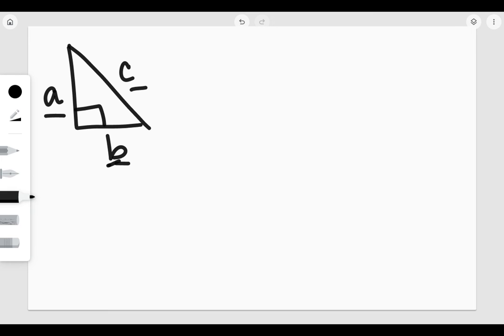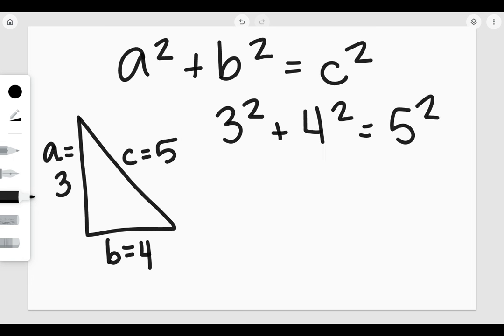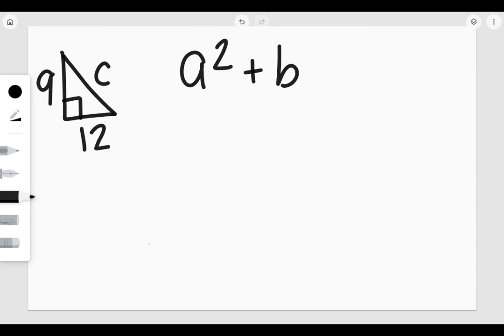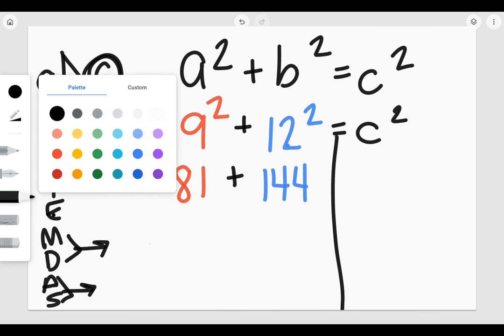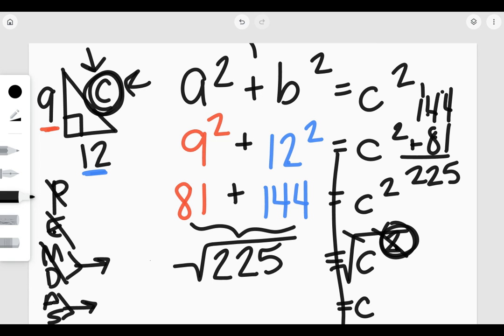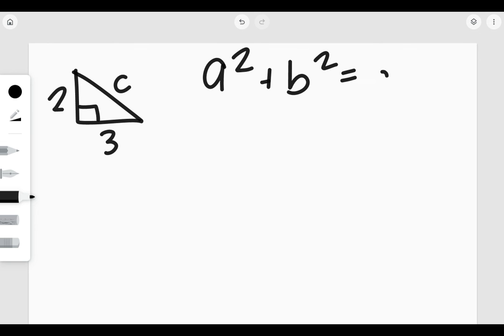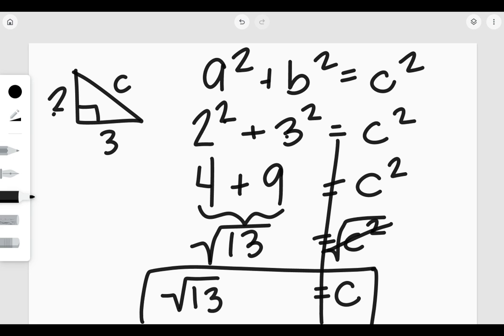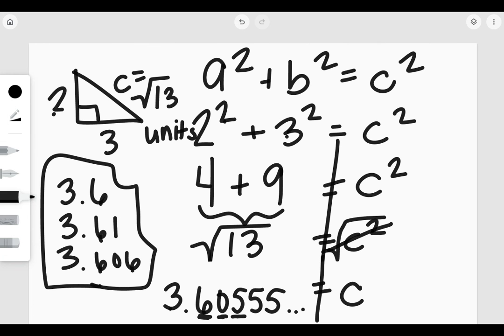Pythagorean Theorem - Basic Review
Please watch this review of the basics of the Pythagorean Theorem before completing your Geometry review packet.